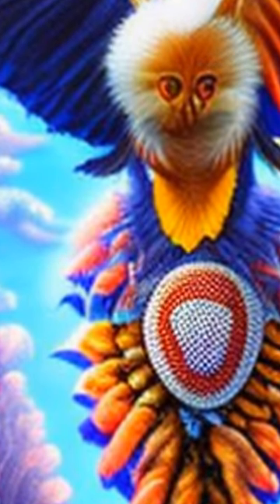Diabot: Development of a Diabetic Foot Pressure Tracking Device | RTCL.TV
### Keywords ###

### Article Attribution ###
Title: Diabot: Development of a Diabetic Foot Pressure Tracking Device
Authors: Shubham Gupta, Rajan Jayaraman, Sarabjeet Singh Sidhu, Ayush Malviya, Subhodip Chatterjee, Komal Chhikara, Gurpreet Singh ,and Arnab Chanda

### Video Timestamps ###
0:00:00 - Summary
0:01:18 - Title
0:01:25 - End